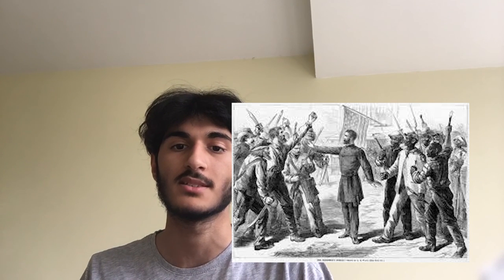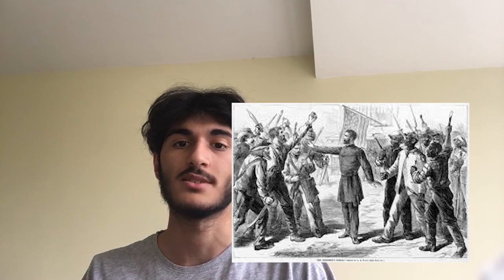Bash Course: Quarantined - US History: Episode 7 - Reconstruction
In this video Young Richey discusses Reconstruction.
Bash Course is put on by Sandro Ansari, Sam Mencimer, Estela Millan, Eamon Cole, Pasha Ishaq, and Sarah Orozco.
Please excuse any poor quality due to the difficulties of isolation.
Get notified about our next drop via our Instagram.

Theme music by Count Blacula!